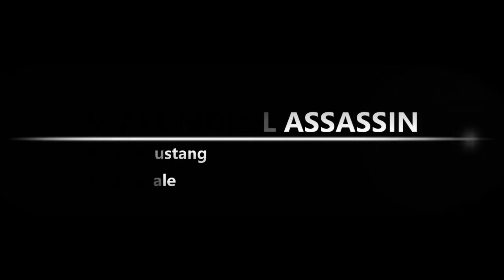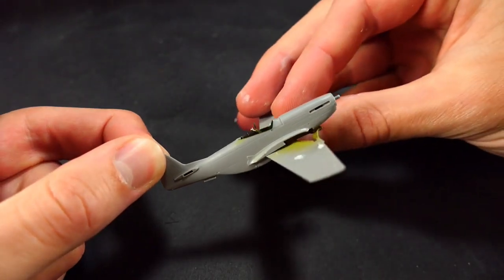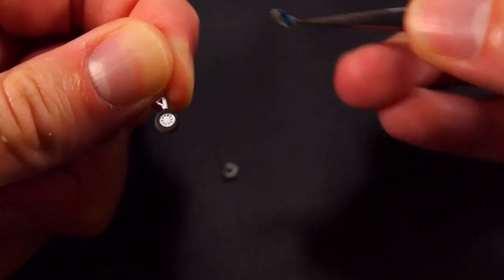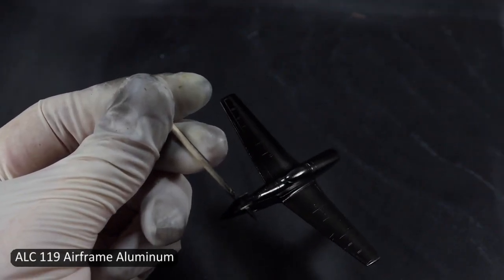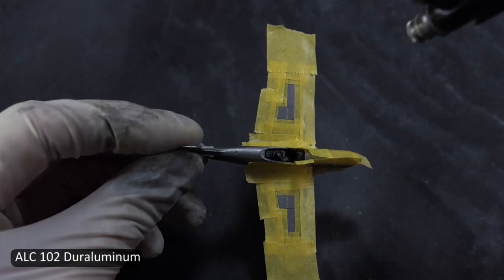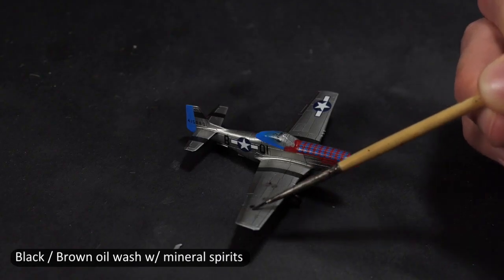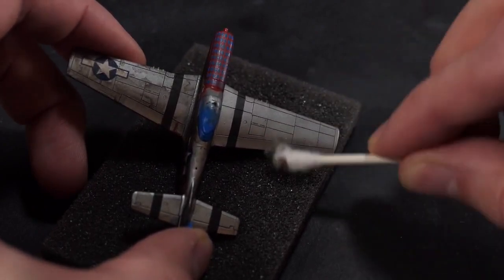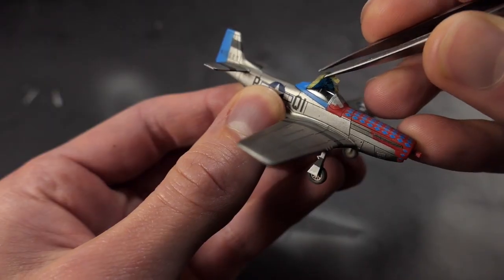P-51D Mustang "Carolyn's Vergeltungswaffe" - 1/144 Scale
This is an Eduard Super44 kit which is a series of 144 scale models.  Its tiny, has no detail in the cockpit, comes on a single sprue, but was fun and quick to build.  For such a small scale, its well detailed on the exterior.  There are 4 different paint options and I chose "Carolyn's Vergeltungswaffe" or "Carolyn's weapon".  Carolyn being the girlfriend and vergeltungswaffe being the U.S. designation for the V-1 and V-2 weapons.  It was flown by Amos Bomberger II.

Its a clean model with no weathering straight off the assembly line.  Also, I used Alclad paints on the bare metal finish and if you have any specific questions on how I achieved this, please ask!